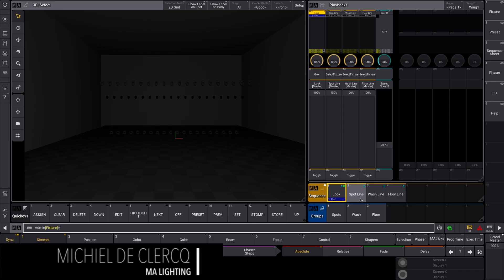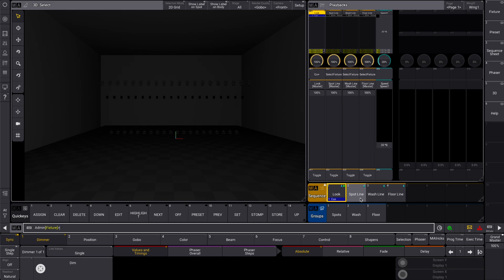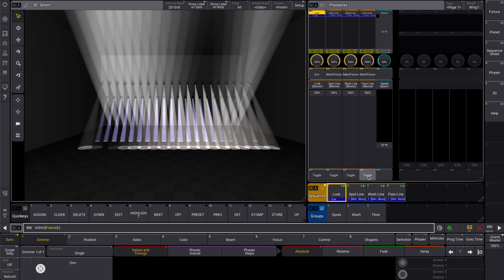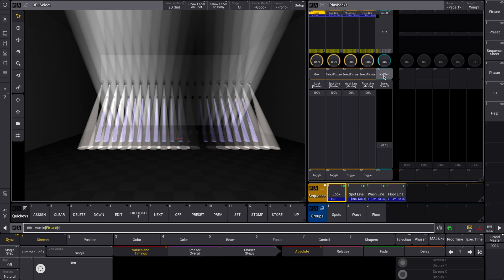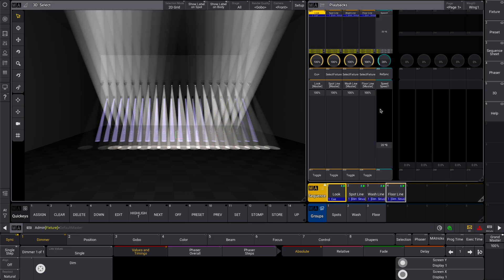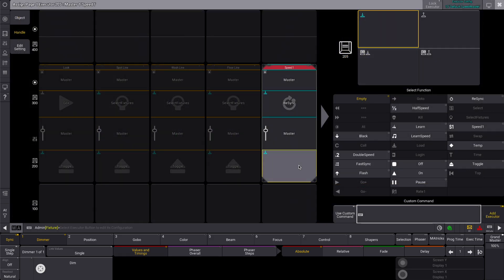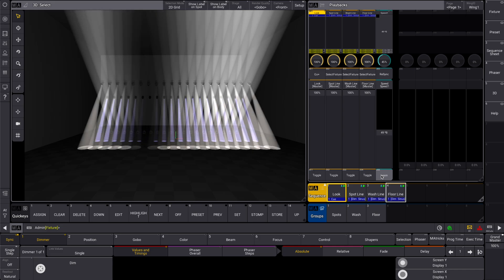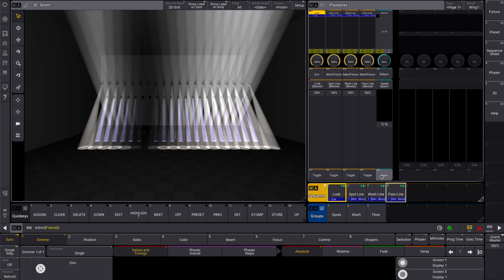grandMA3 | MA Tips [EN] | Speed Sync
Snap, Smooth, Sync! Phaser speed sync done right! ✅
Speed and Timing are crucial when working with Phasers. And in grandMA3 version 2.3, keeping your Phasers perfectly in sync has become easier than ever.
Happy programming! 🤗